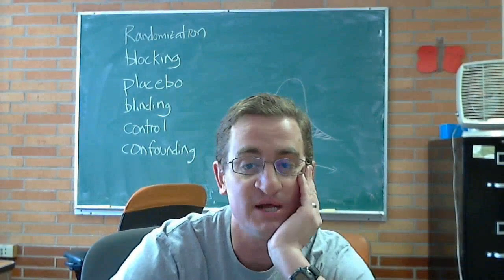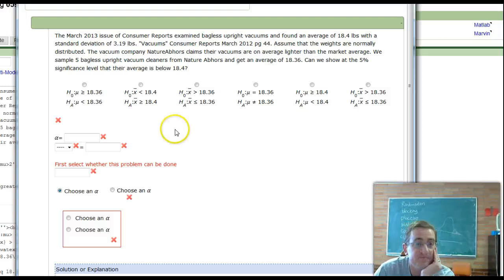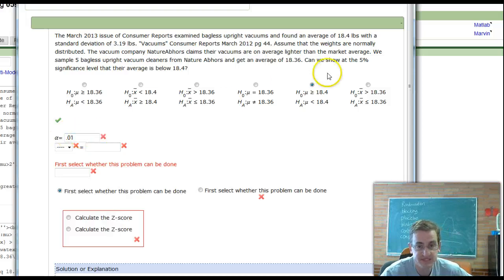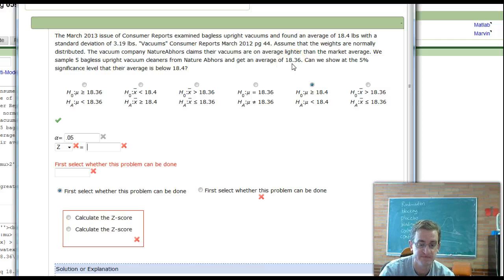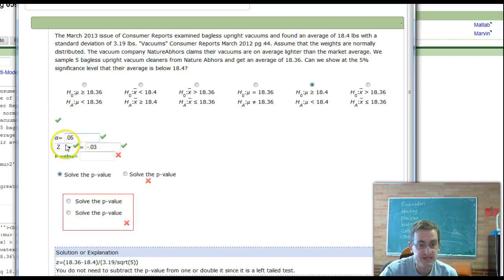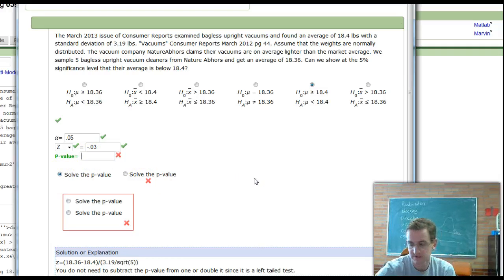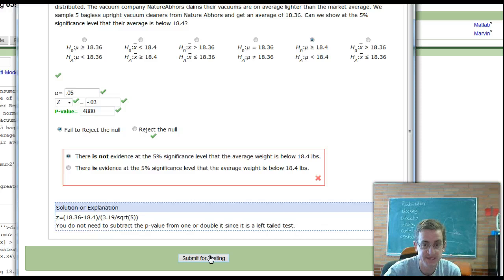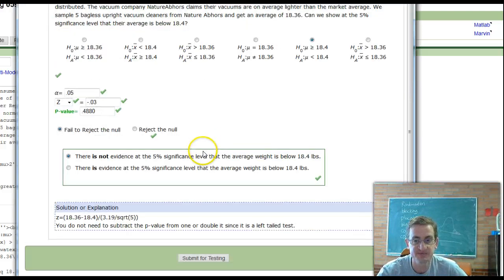Help with the hypothesis test